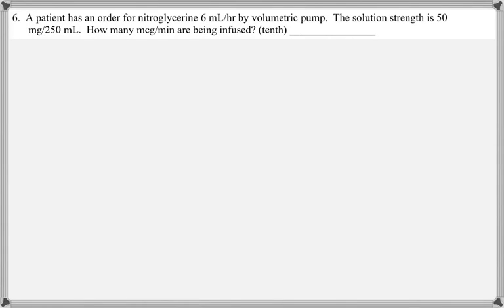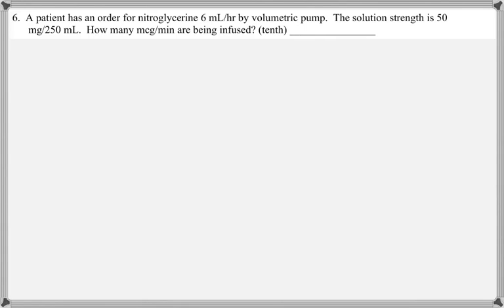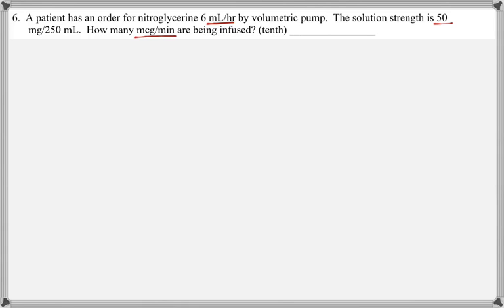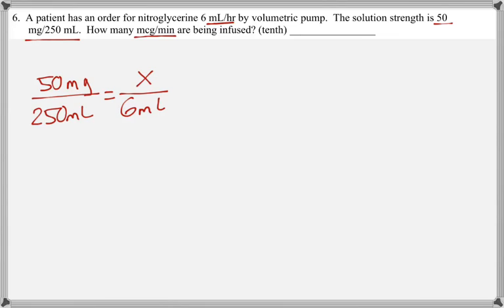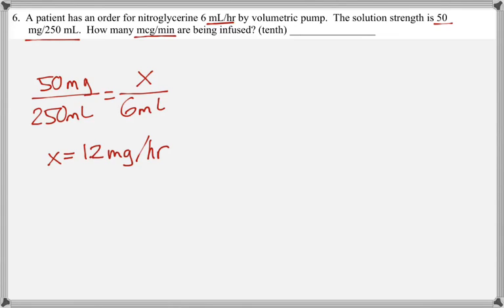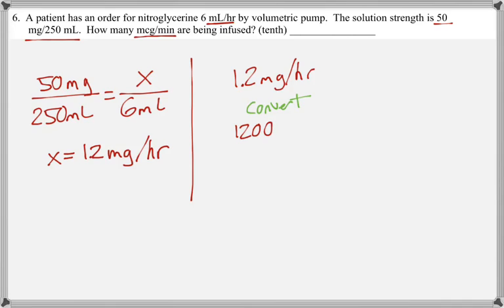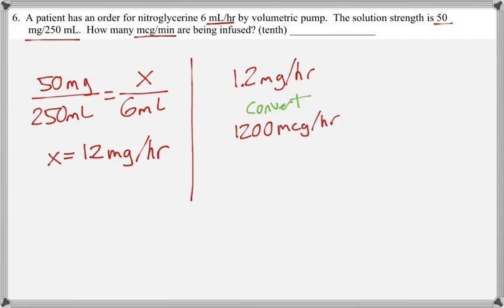Math 117 : Chapter 20 #6 (Math For Allied Health Tutorial : Titrations)